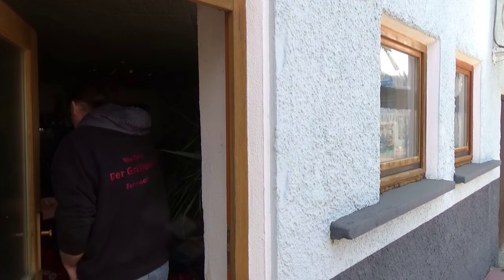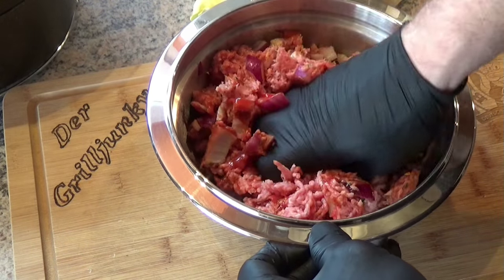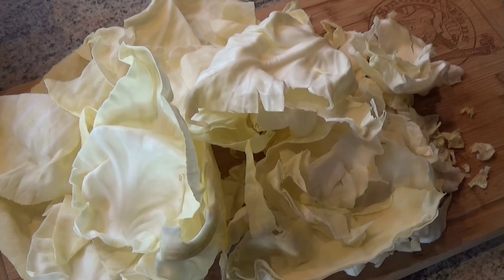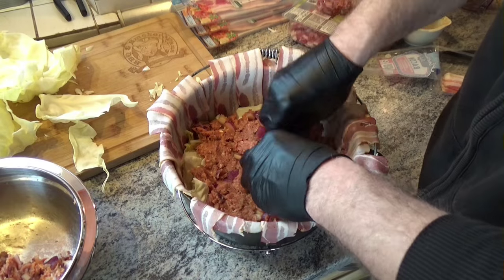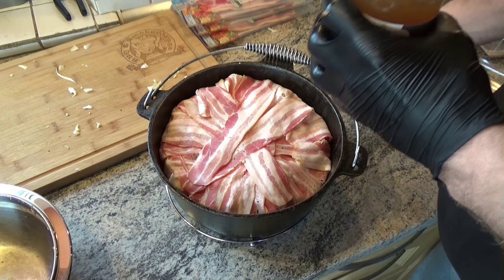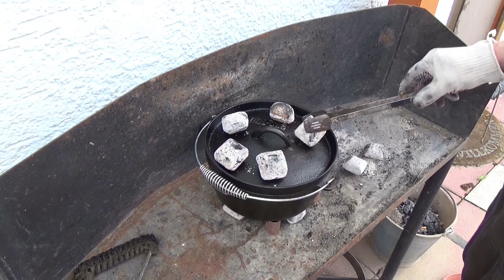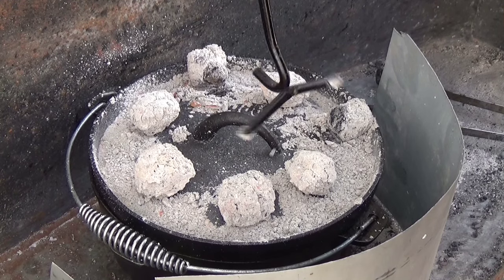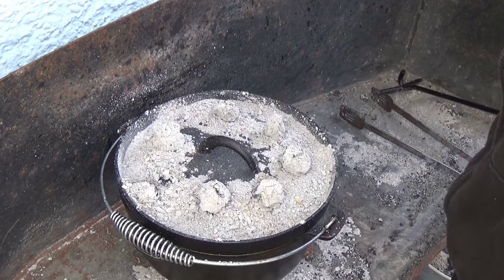Bacon Hack und Kohl - Der Grilljunky 174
Es wurde mal wieder Zeit für den Dopf . Also geschaut was da is und losgelegt. Eine wahre Gaumenfreude ist wieder entstanden ;-) .
Viel Spaß beim Anschauen wünscht euer Grilljunky. P.S. : Facebook